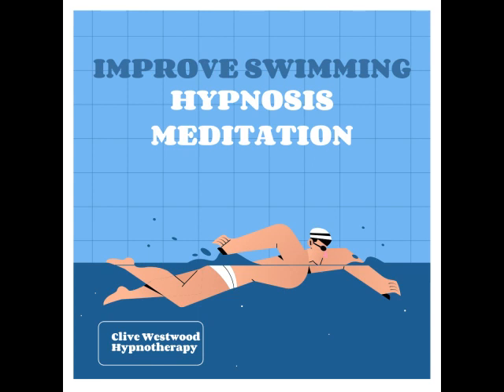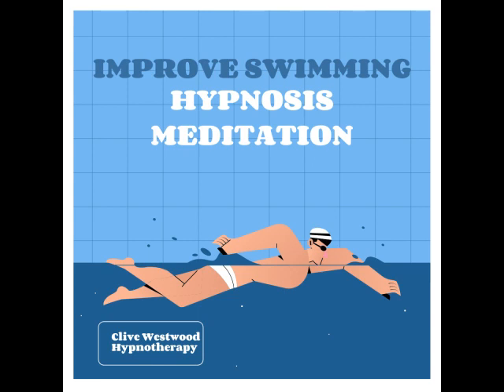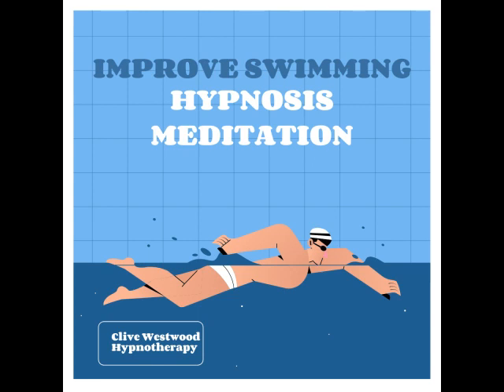Improve Swimming Hypnosis Meditation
Anxiety Hypnotherapy Brisbane
Clive Westwood
Located in: Boondall Shopping Centre Sue's Korner in this Improve Swimming Hypnosis Meditation, you will be guided through a powerful hypnotherapy session that will help you enhance your swimming performance by tapping into the power of your subconscious mind. Through this meditation, you will be able to eliminate any limiting beliefs, fears, or doubts that may be holding you back from achieving your full potential as a swimmer. You will also learn to visualize yourself swimming effortlessly and smoothly, with perfect technique and form. Whether you're a competitive swimmer or just someone who loves to swim for fun and fitness, this hypnosis session will help you take your swimming skills to the next level.

Anxiety Hypnotherapy Brisbane
Clive Westwood
Located in: Boondall Shopping Centre Sue's Korner
Address: 4/2128 Sandgate Rd, Boondall QLD 4034